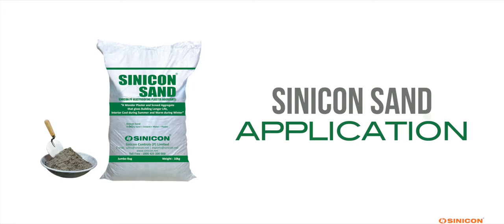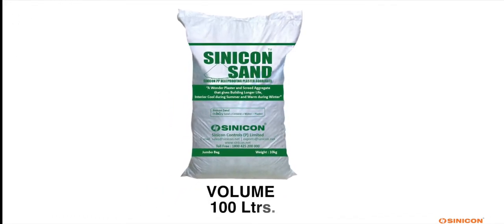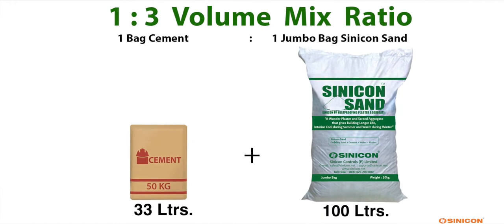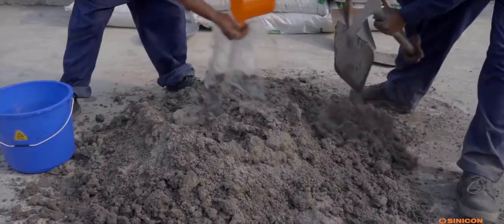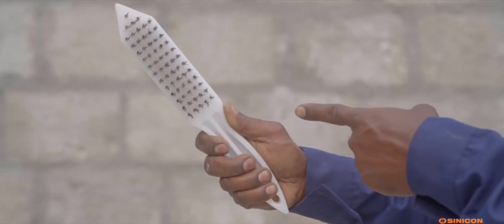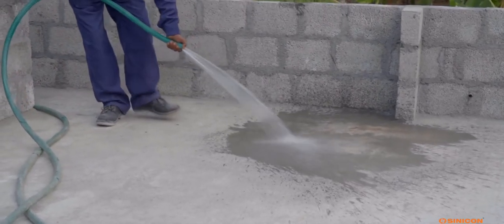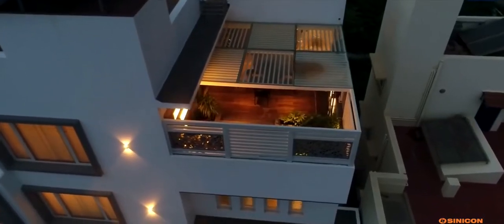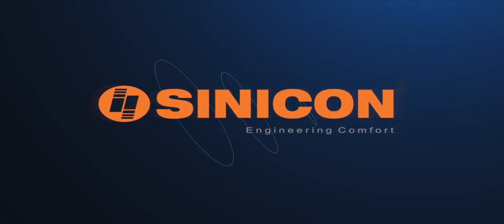SINICON SAND | Application Technique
What is Sinicon Sand ?
It is a unique volcanic glass, a large deposit of which is found at only one location on the earth which is South Africa. Sinicon Sand is made out of feed from this mines using patented manufacturing process to convert this volcanic glass into well-sealed tough glass granules which is ideally suited for use with cementitious and other binders.

How a Sinicon Sand Cement Plaster mortar application specification (Example) to be prescribed?Wall and Ceiling Plastering
Provide and apply 12mm thick single coat internal, external and ceiling plaster with Sinicon Sand and cement heat proofing mortar at a ratio of 3:1 ( Sinicon Sand : Cement) with adequate water content for all plain / curved surfaces of brick / block / RCC walls and finishing the same in correct line, level and plumb, making of edges, corners, still, grooves etc. as per drawings and relevant specifications including all necessary surfaces preparations as per Sinicon Sand heat proofing plaster methods; cleaning with wire brush to remove fungus / dusts, hacking of surfaces to receive plaster if surface is smooth, wetting and cement grouting of surfaces, curing after application for 14 days, cleaning etc. complete at all levels and all heights. Apply base coat and top coat painting as per specification.

Roof Plastering (Screeding)
Provide and apply minimum 24mm thick single coat roof plaster (screed) with Sinicon Sand and cement mortar at a mix ratio of 3:1 ( Sinicon Sand : Cement) with adequate water content for all plain / slope surface of RCC roof and finishing the same in correct gradient to ensure water is not accumulated anywhere on the roof surface and the corners joints / junctions of roof and retain wall chambered to avoid water seepage as per Sinicon Sand heat proofing plastering methods, cleaning with wire brush to remove fungus / dusts, hacking of concrete surface to receive plaster, washing, wetting and cement grouting of surface, curing after application for 14 days, cleaning etc. complete at all the roof surfaces. Apply base coat of white cement as per specification.

The Sinicon Sand Granule Structure?
Under the microscope, each tough granules comprises a froth of glass-walled closed cells each enclosing a near vacuum. Sinicon Sand is therefore best described as comprising millions of tiny sealed "thermos flasks", making it an absolutely unique and unrivalled insulating and fireproofing material.

What are the major characteristics of Sinicon Sand ?
A zero fire product.
It cannot be burned.
A zero fume product.
It does not release fume when fire applied.
A zero smoke product. Since it can not be burned it does not emanate smoke.
A light weight product.
A sand like product.

What are the physical properties of Sinicon Sand ?
Not flamable. It is safe to handle like sand.
Not explosive. It is safe to handle like sand.
Not hazardous to skin. Could be cleaned with water.
Not hazardous to eyes except abrasion. Washable with water.
Not hazardous to Ingestion however avoid ingestion. If consumed, drink 2 x 250 ml of water to dilute.
Not Toxic.
A Substitute for sand in plastering and other applications.